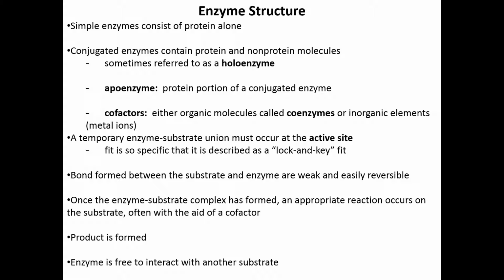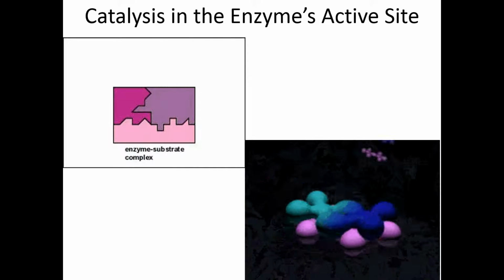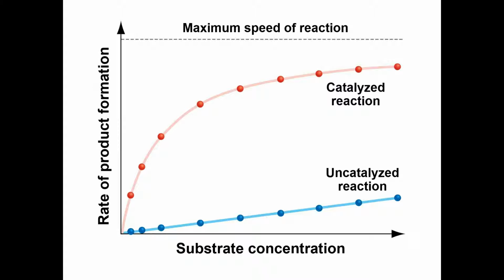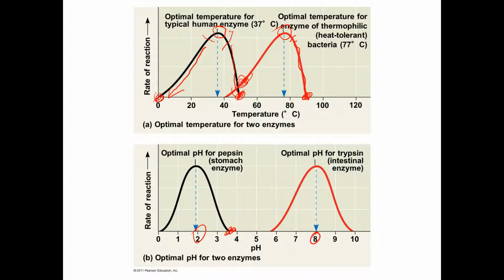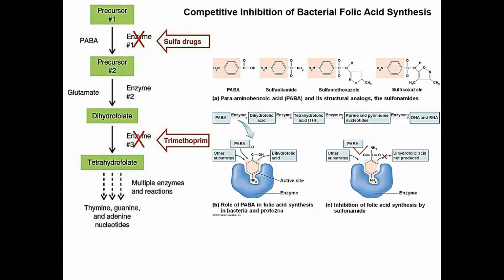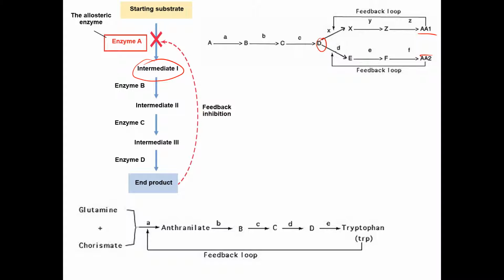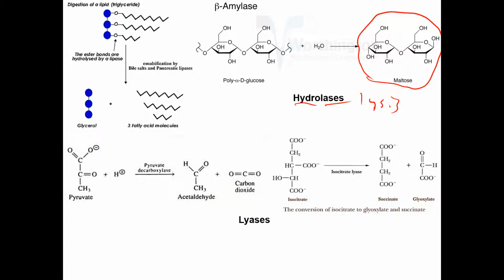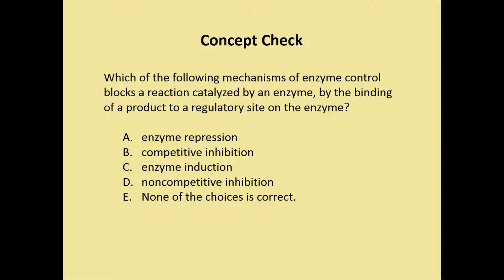Ch 7 Enzymes